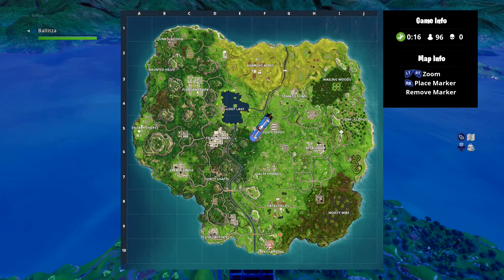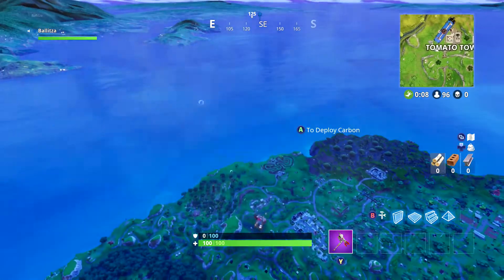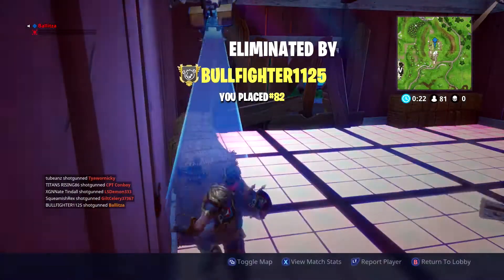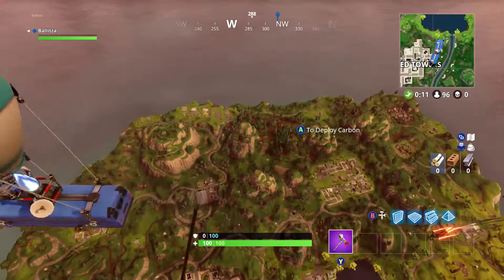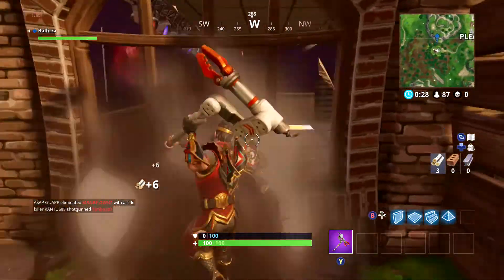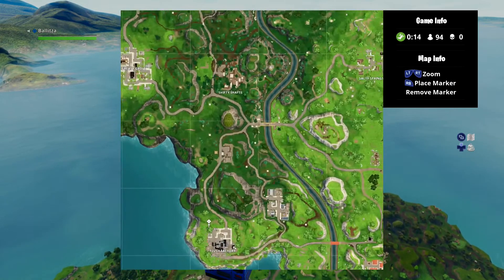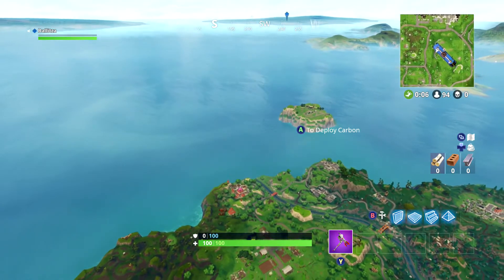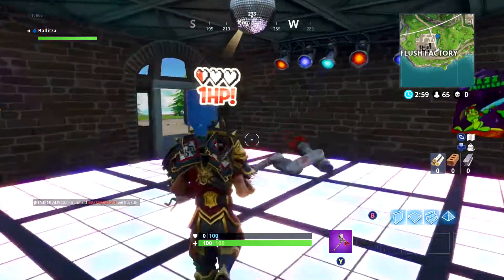Fortnite: "Dance on different dance floors" (Quick and Easy guide!)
Location of all the dance floors in Fortnite for your battle pass involving the dance floors.